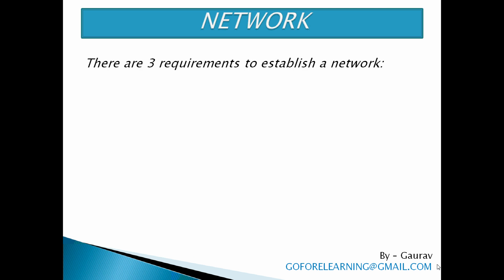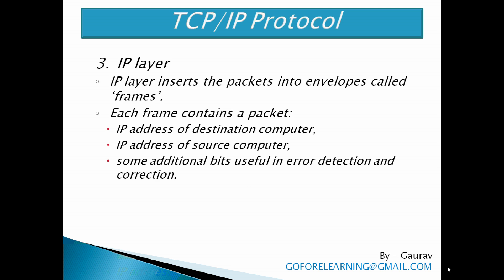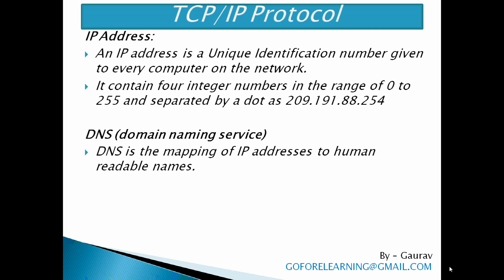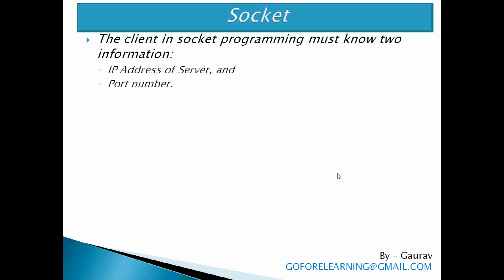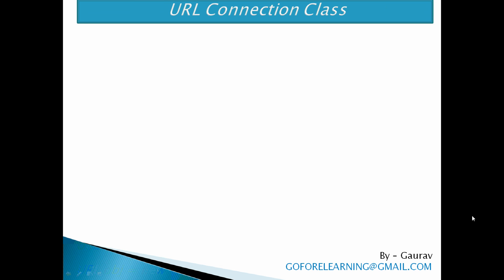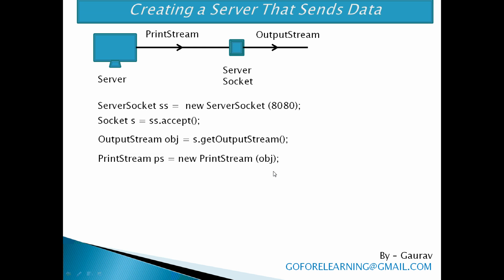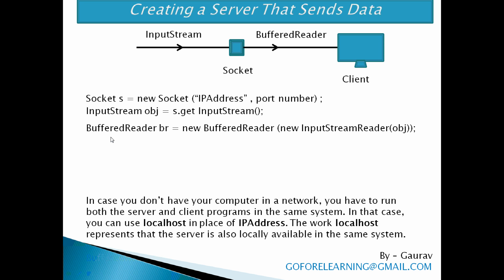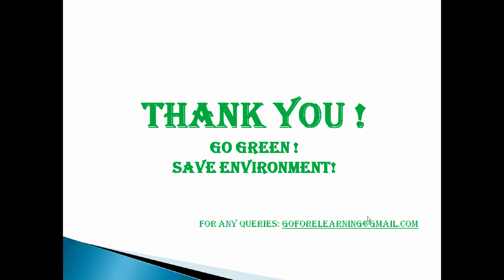NETWORKING IN JAVA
Java For Beginners :
Quick and easy way to learn about NETWORKING IN JAVA.

1) NETWORK
2) TCP/IP Protocol
3) User Datagram Protocol (UDP)
4) Socket
5) How to Know IP Address
6) URL(Uniform Resource Locator)
7) Creating a Server That Sends Data
8) Creating a Client That Receives Data
9) Two-way Communication between Server and Client